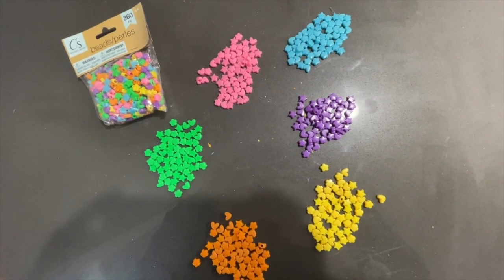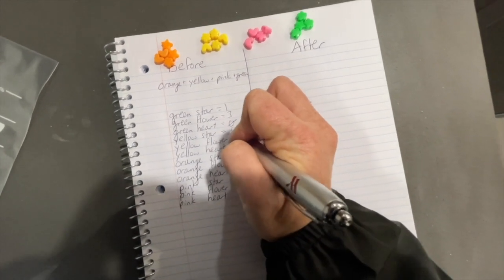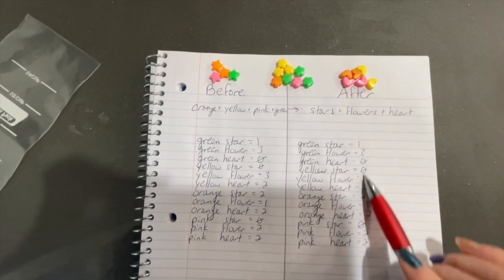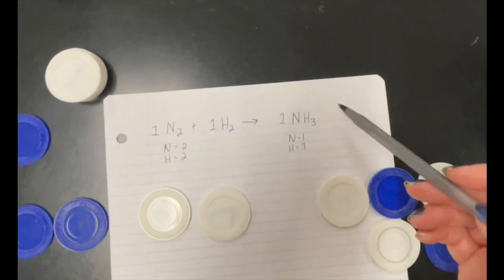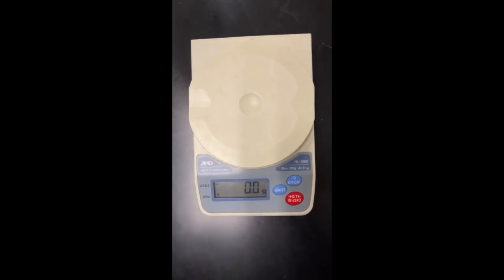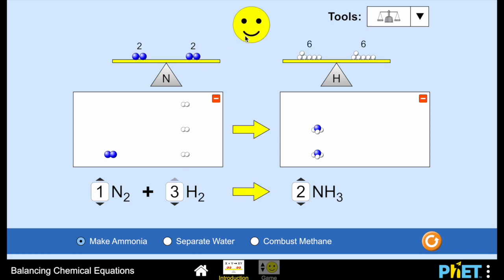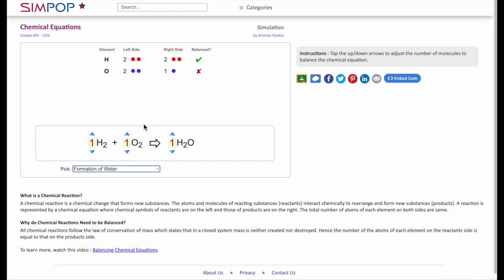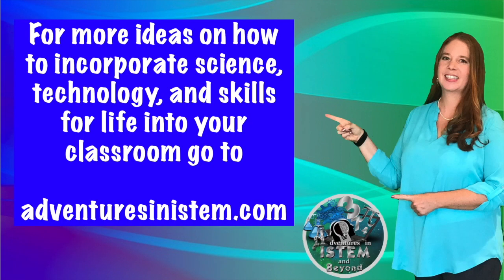Fun and Easy Conservation of Matter and Conservation of Mass experiments and activities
If you are teaching the conservation of matter or conservation of mass, then you need to check out this video.  Here are five engaging activities to help your students learn about the conservation of matter and the conservation of mass.

✴️ Using beads to model the conservation of matter
✴️ Using poker chips and checkers to model the conservation of matter
✴️ using glow sticks to model the conservation of mass
✴️ balancing equations pHET online simulation
✴️ balancing equations SIMPOP online simulation

This video covers key vocabulary words:
✴️ conservation of matter